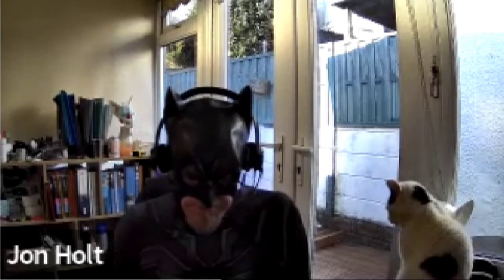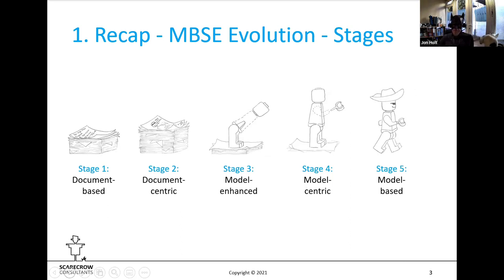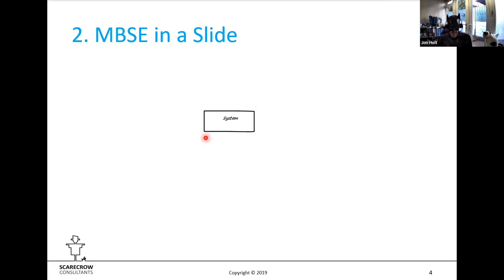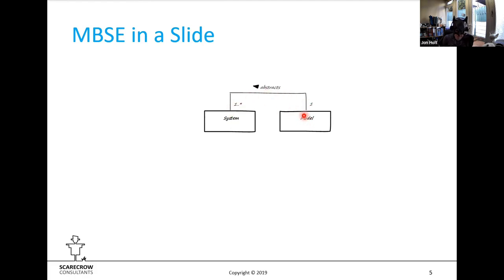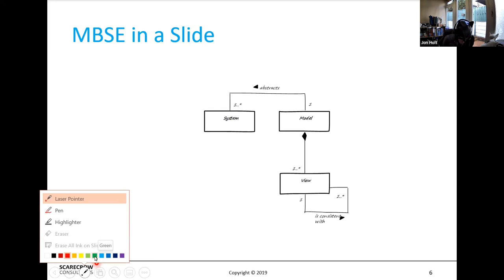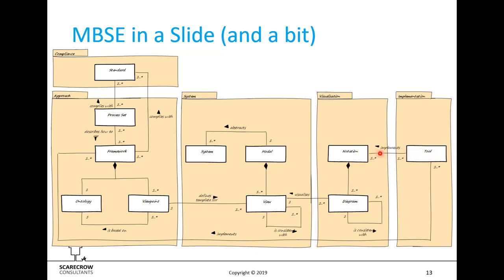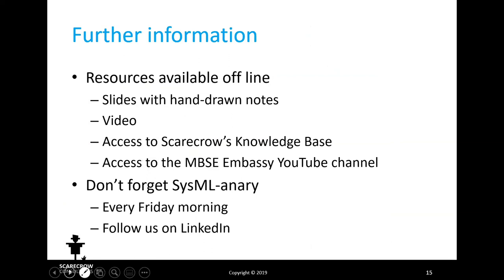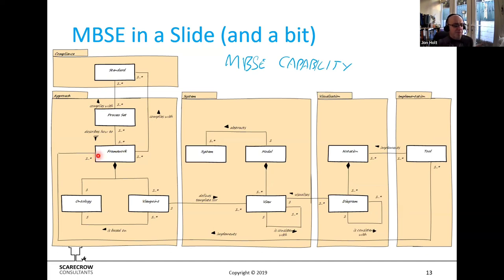Model-based Systems Engineering Demystified (Part 2) - MBSE in a Slide - Full Video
Full recording of the Joint GfSE INCOSE Webinar (24th of February, 2022)

Speaker:
Prof. Jon Holt
Director, Scarecrow Consultants Ltd.
Professor of Systems Engineering, Cranfield University
Technical Director, INCOSE UK

Timestamps:
0:01 - Batman!?
0:45 - Recap of the need of the MBSE
3:15 - Start point of systems engineering - a system
6:35 - A model as a single point of truth
9:15 - A view as a part of the model
13:45 - A notation and a diagram - How do we choose a language for MBSE?
19:56 - A viewpoint - Who and why needs parts of our model? What is the content of them?
21:25 - An ontology
26:30 - A framework
27:20 - A methodology
28:20 - MBSE in a slide - Summary of the above mentioned
28:50 - A tool and a standard
36:51 - Summary
39:45 - Question 1 - Do we eliminate requirement documents when we use MBSE?
41:55 - Question 2 - When using multiple notations in a single project - How do we insure consistency if we do not use a single tool?
45:06 - Question 3 - How do we manage versions of a model?
46:15 - Question 4 - In my experience a model is not only used in the development phase of the project, but also in further phases or even for deployment of MBSE?
47:35 - Question 5 - Product or project?
47:55 - Question 6 - How does CAD fits into here?